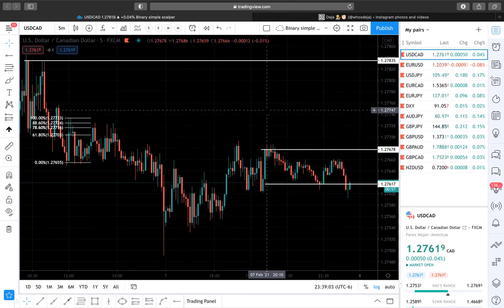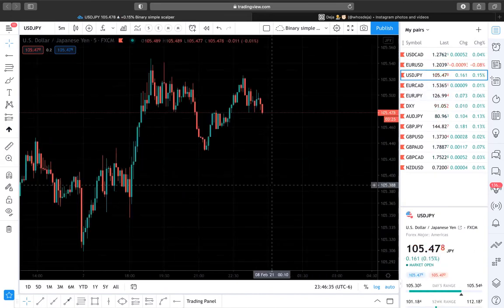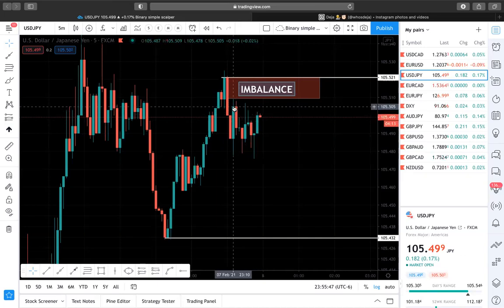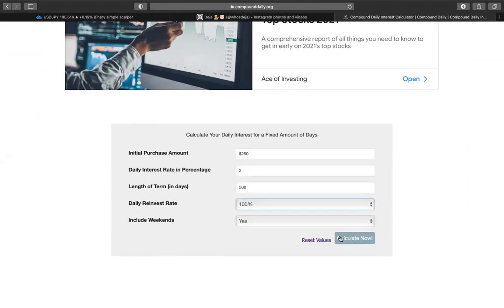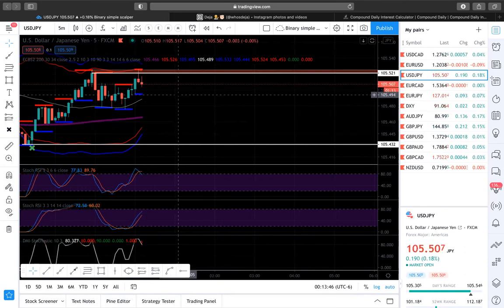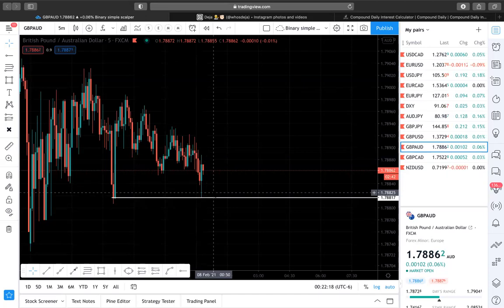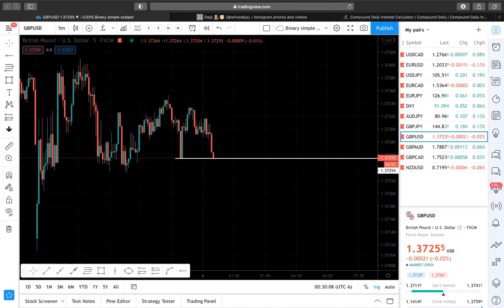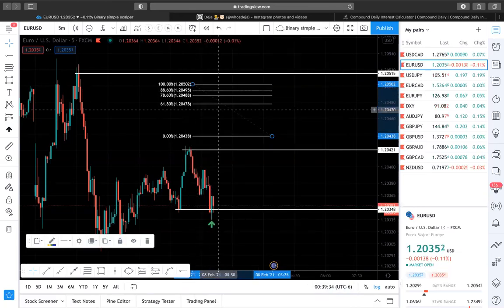Training session with BEST entries. 6-0 MUST WATCH!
These results are from live trading sessions at the time of the call. Please do not attempt to enter the trades as they are executed in the video.